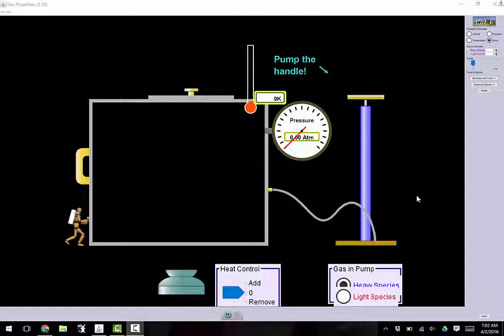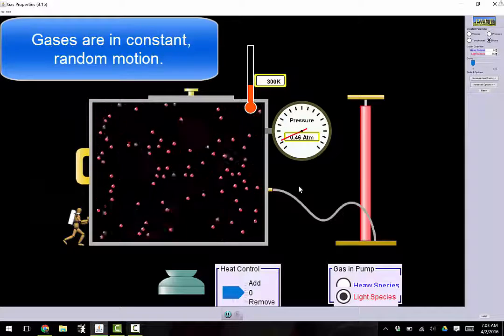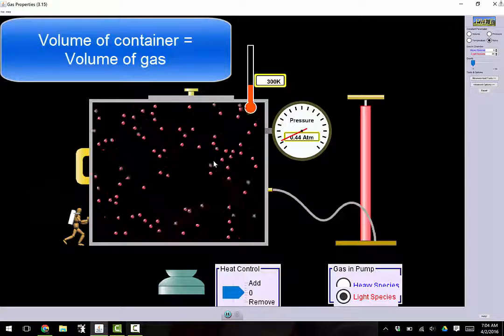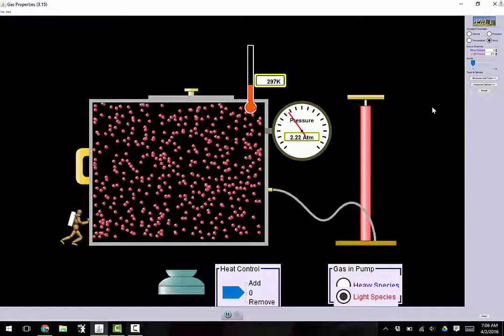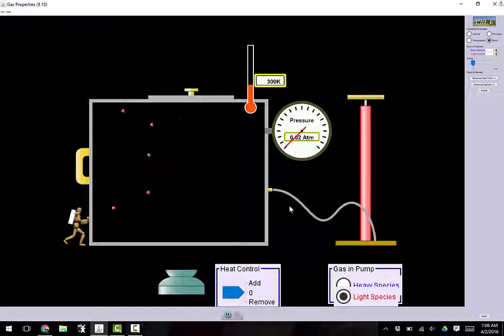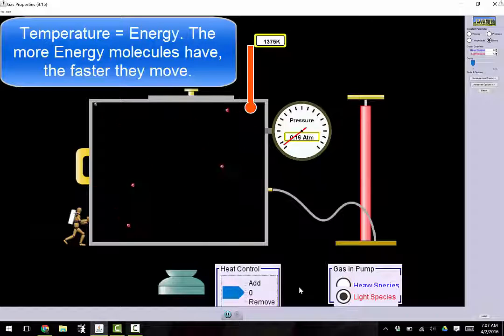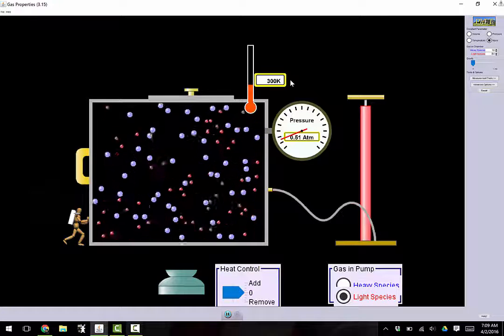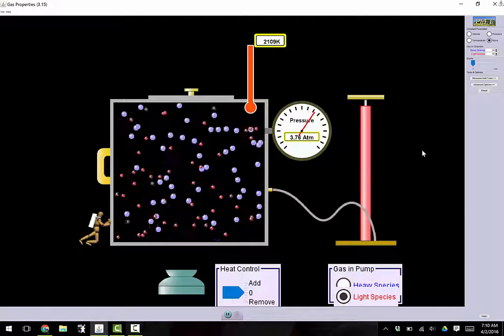Gas Laws--Introduction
This podcast is an overview of the properties of gases, specifically related to the Kinetic Molecular Theory.